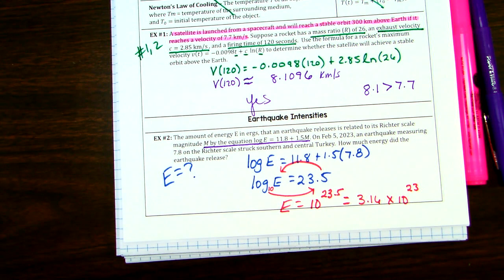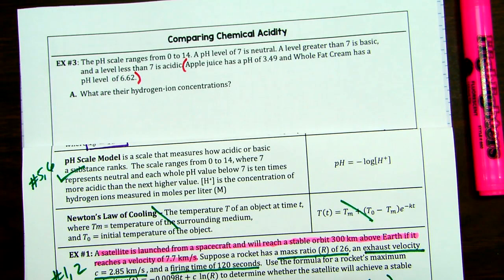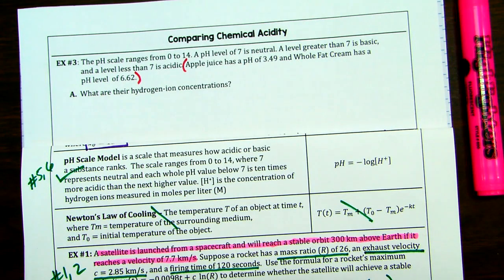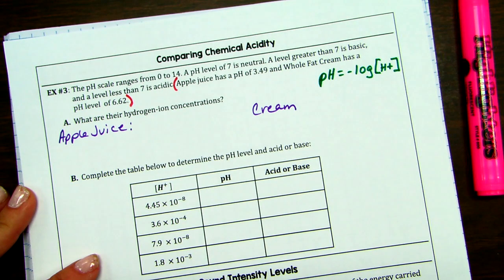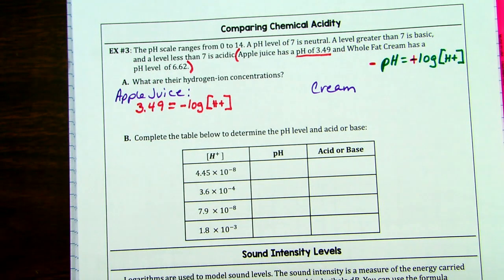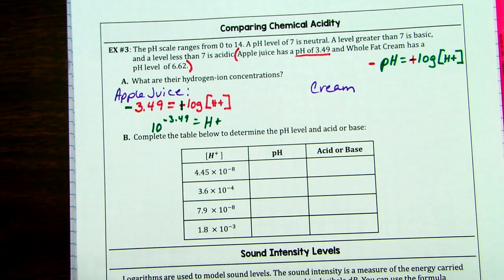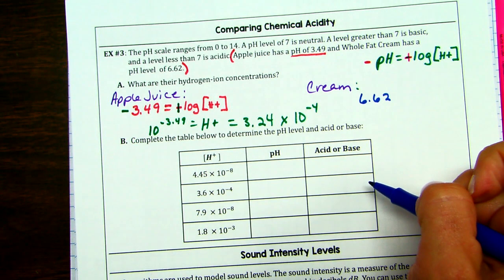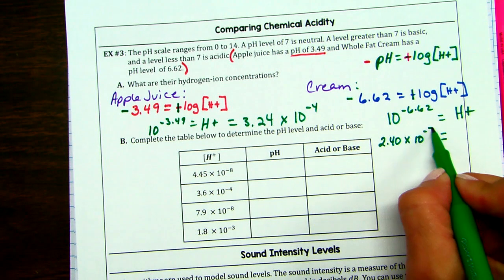2 14 DAY 2